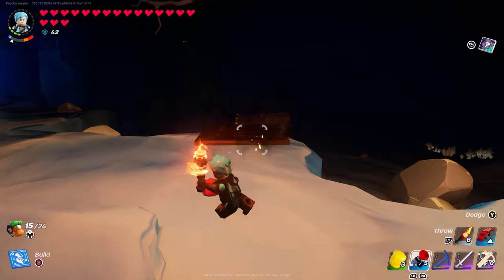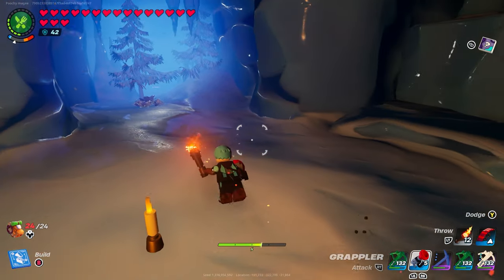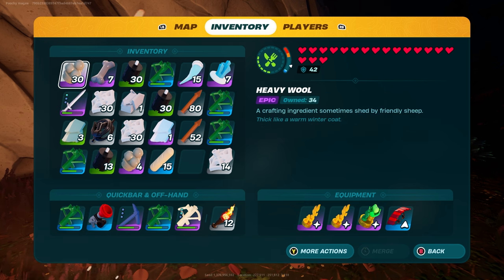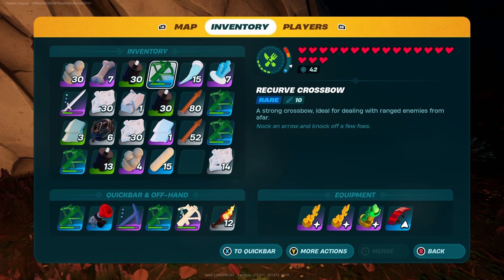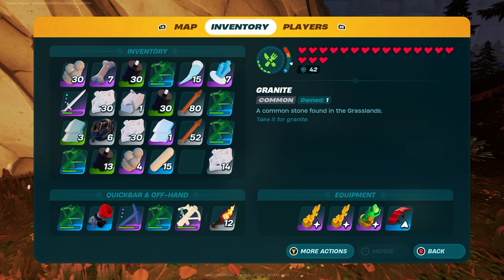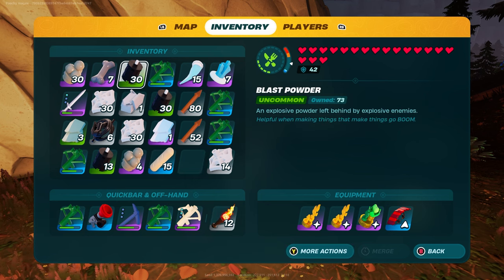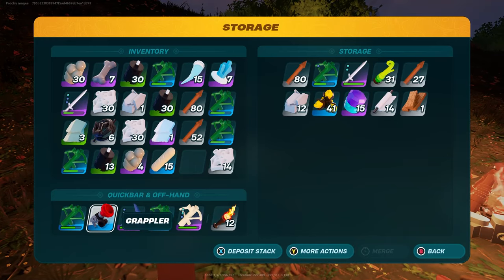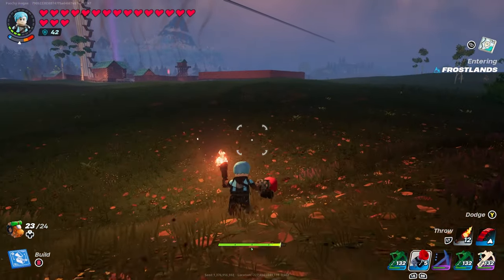How to get infinite loot with this chest glitch in Lego Fortnite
In this video, I show how you can get infinite loot by using this chest glitch in lego fortnite.